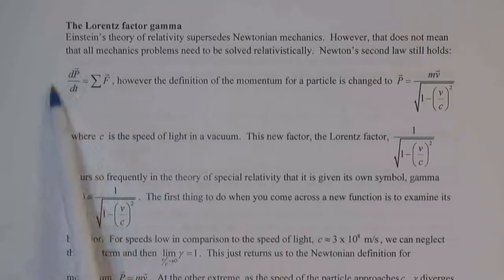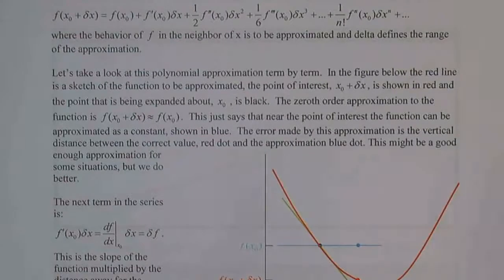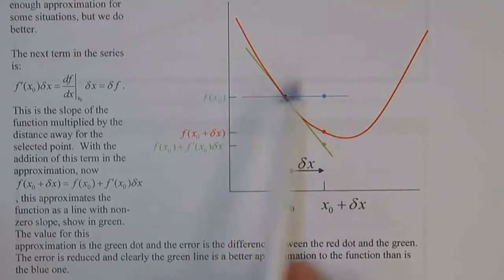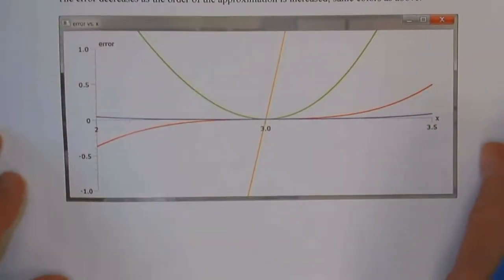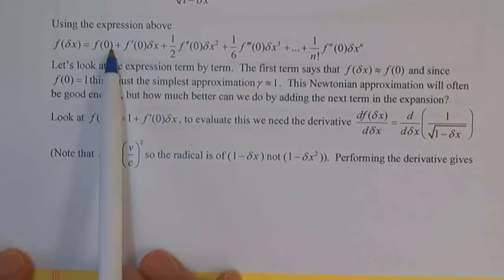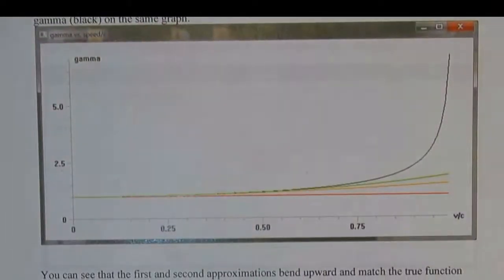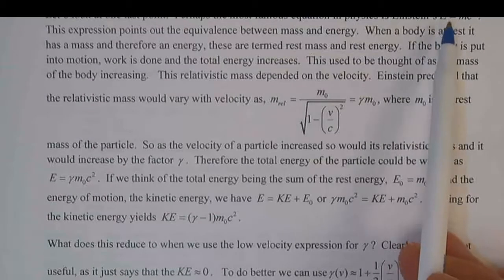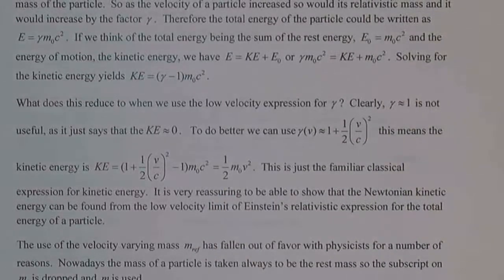Gamma and Taylor Series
How to use a Taylor Series to expand Gamma